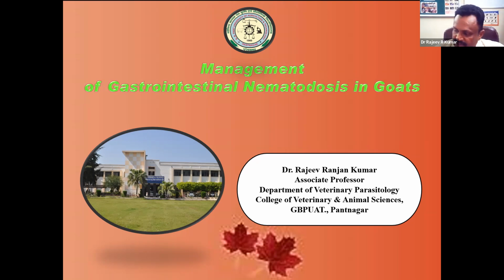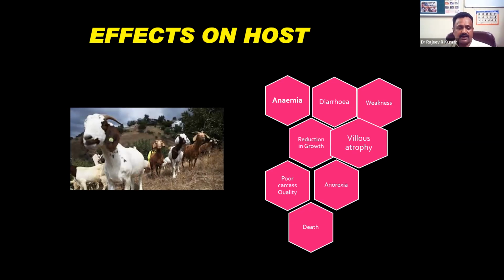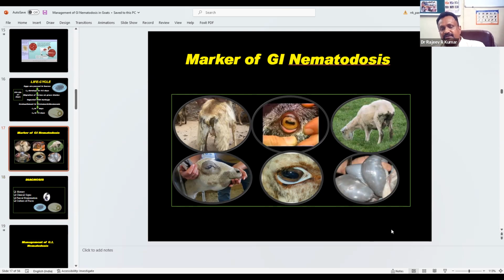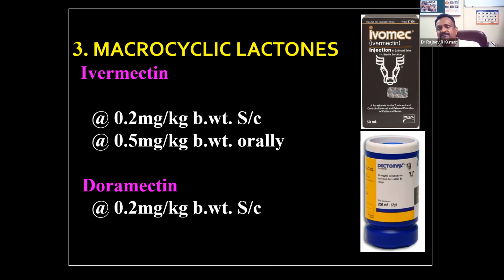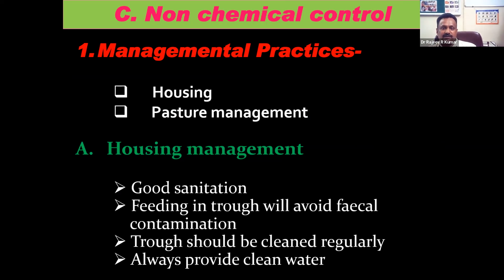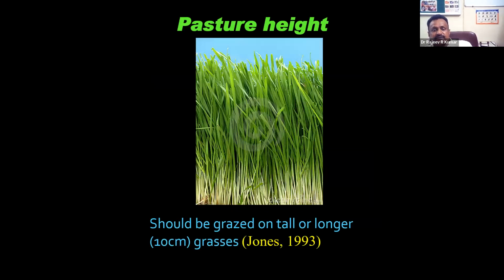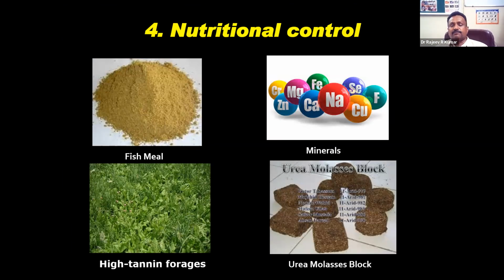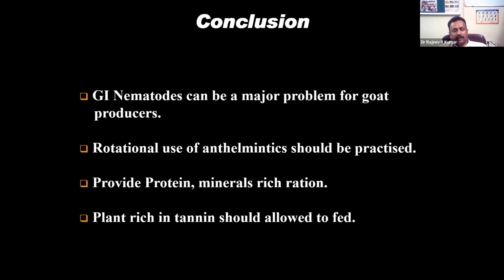Management of GI Nematodes in goats